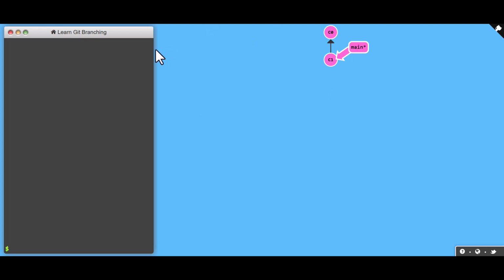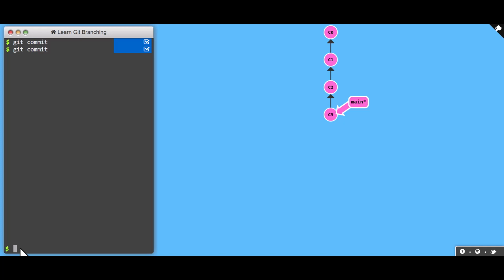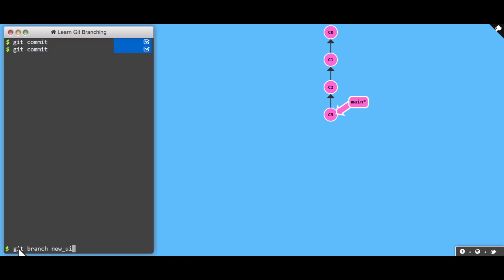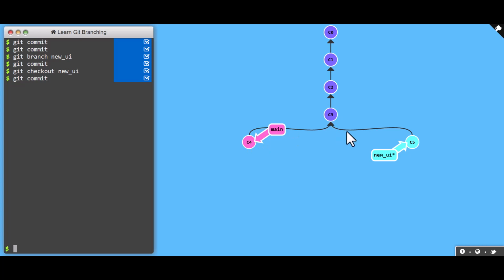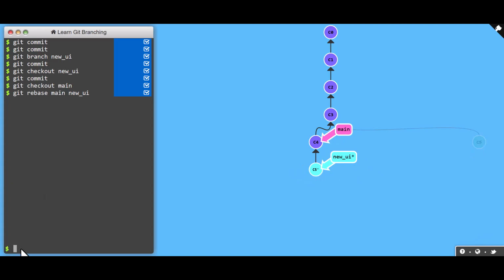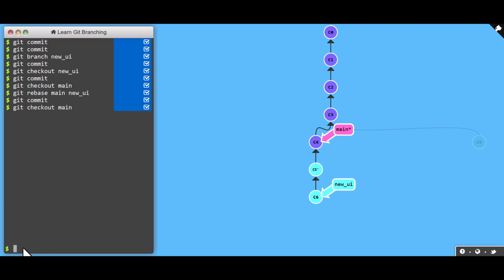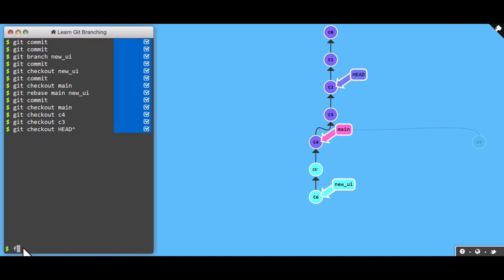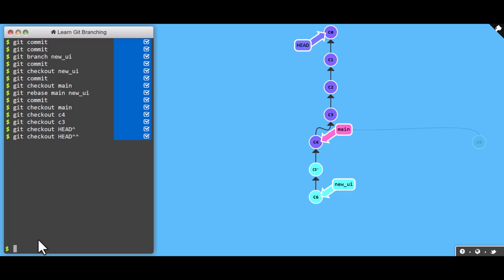Git Branching Explained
In this tutorial you will learn how to make git branching and commits, you will also learn how to merge commits from different branches.